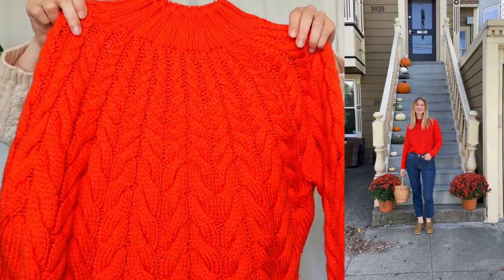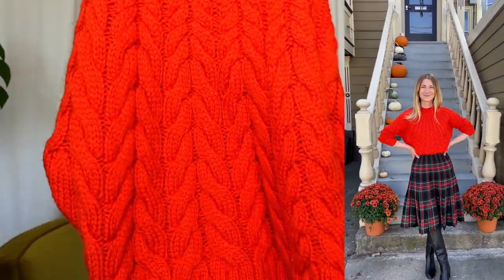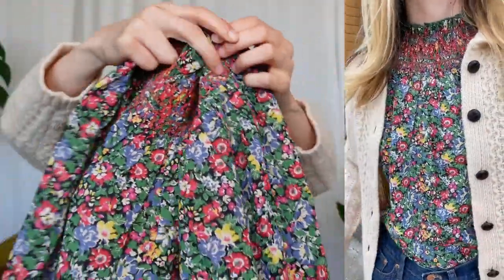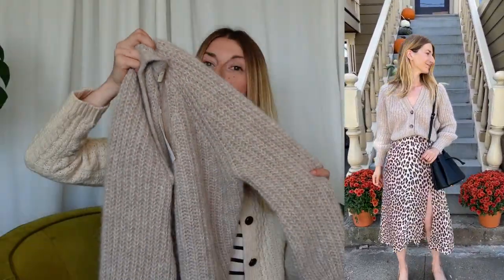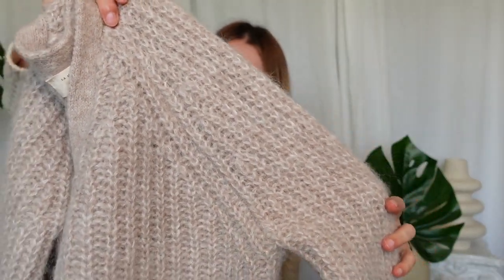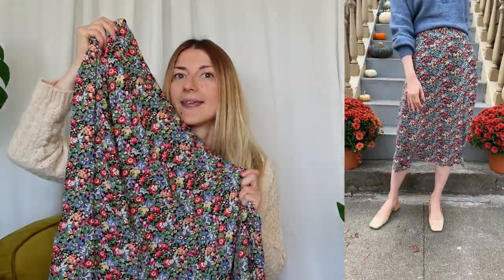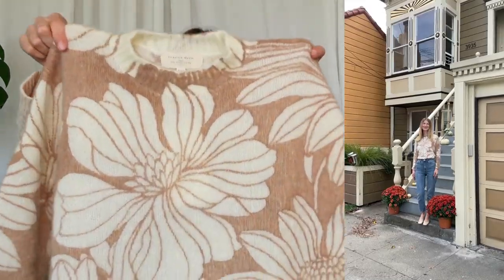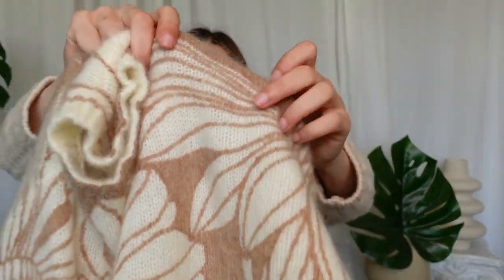Sezane Mini Fall Haul Try-On Review of Diego Jumper, Basile Cardigan, Tabata Skirt, Julietta Jumper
Today’s video is a Sezane Mini Fall haul try-on review of Diego Jumper, Basile Cardigan, Tabata Skirt, Julietta Jumper and Louise Blouse

00:00 INTRO
01:21 Diego Jumper
02:13  Louise Blouse
02:53 Basile Cardigan
03:45 Tabata Skirt
04:26 Julietta Jumper
05:22 Outro

MY SIZING: I’m 168 cm tall (5’5), 51 kg (112 lb), chest 80 cm (31 1/2 inches), waist 64 cm (25 inch), hips 92 cm (36 inch)

Target Flats (sold out)

Jonak Shoes (sold out)